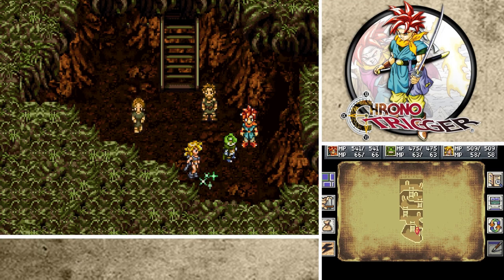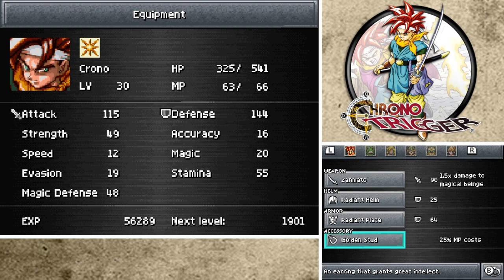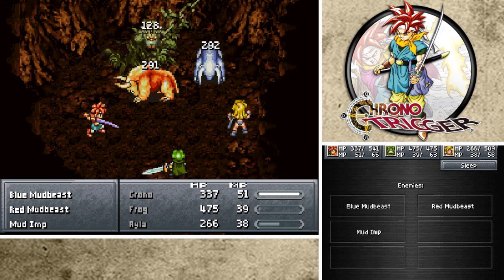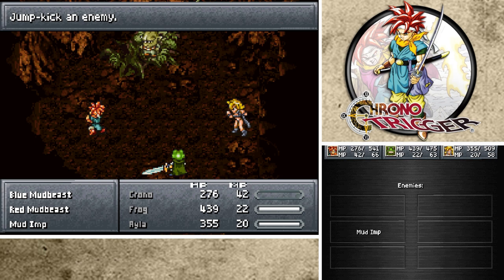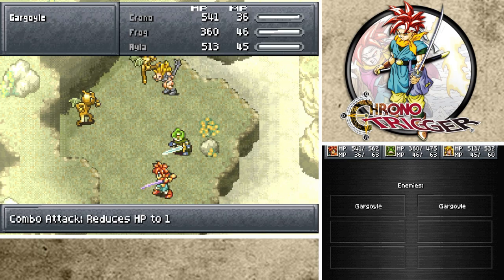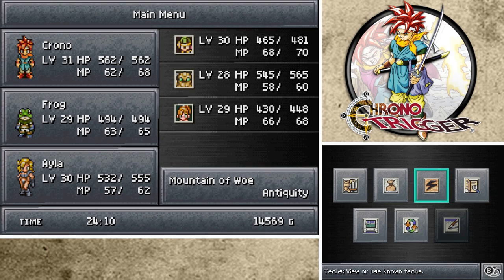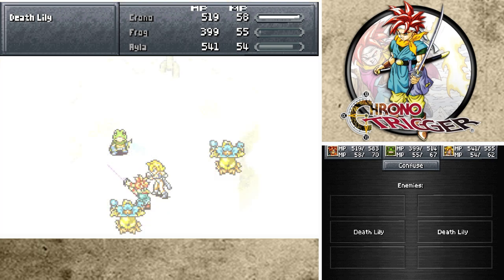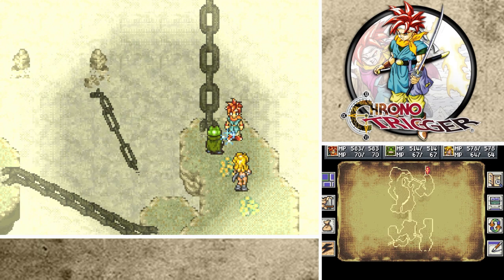100 TECH POINTS! - Chrono Trigger (Blind Let's Play)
Hello ladies and gentlemen! My name is the British Eagle and this is our Blind Let's Play of Chrono Trigger for the Nintendo DS!

As this game is apparently one of the more iconic JRPG's, I will do my best to show off this game's features and provide entertainment for you all! It is about time that we dive, fly, and soar into this game and enjoy it for ourselves!